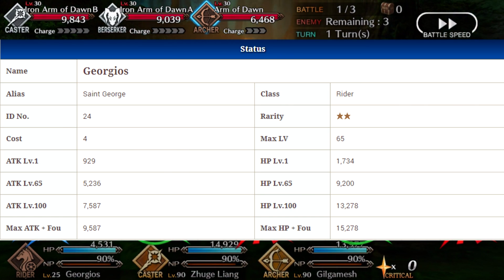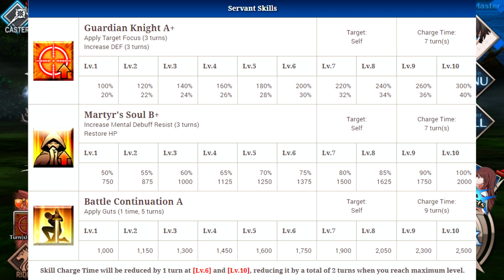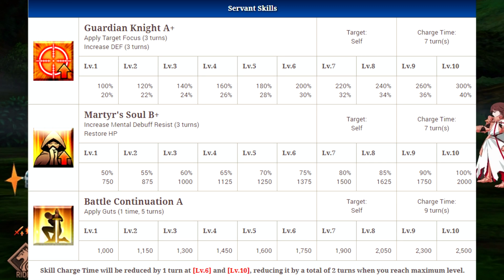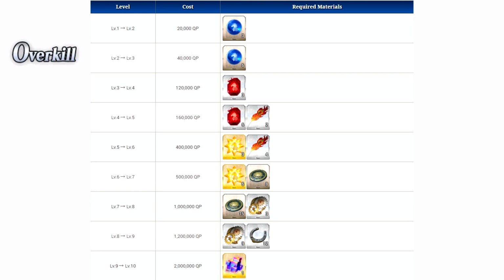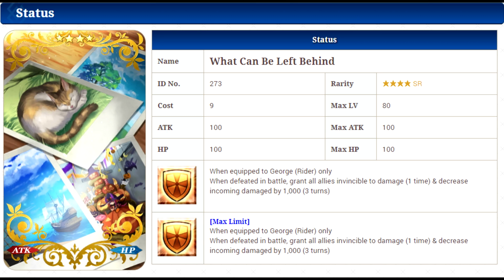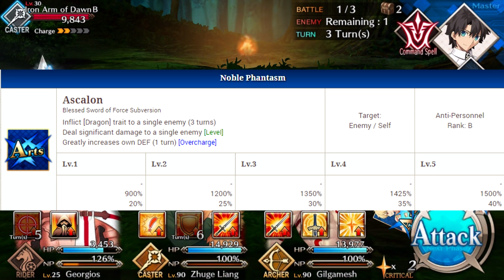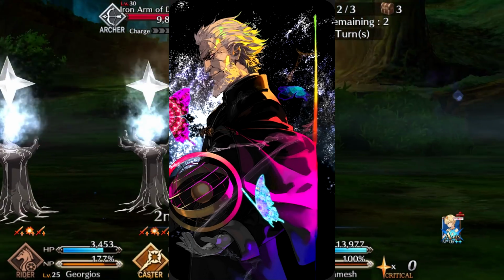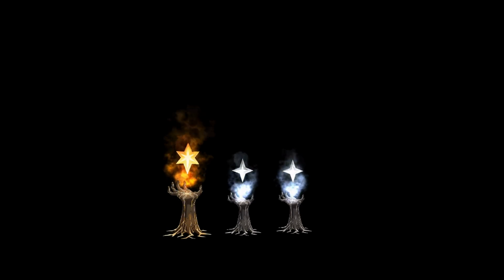Fate/Grand Order - Character Spotlight: Saint George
I stream on Twitch almost everyday so I hope to see you guys there!